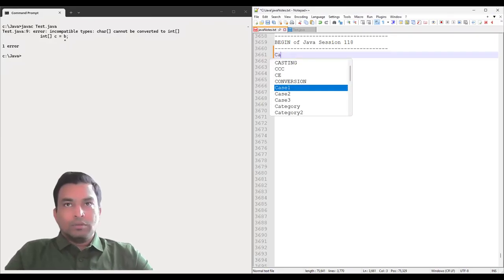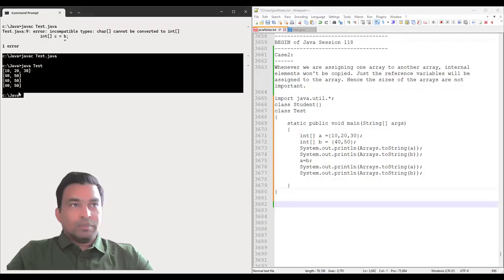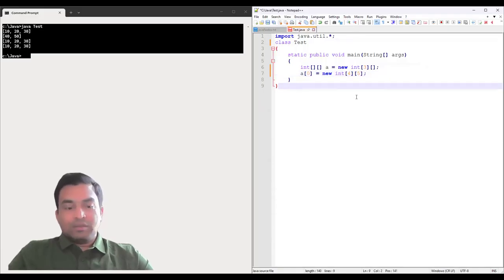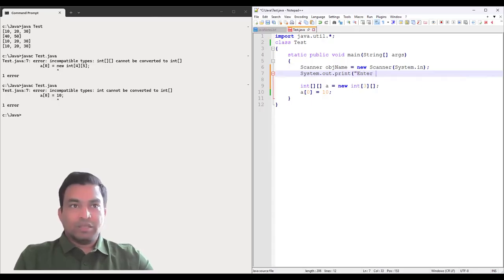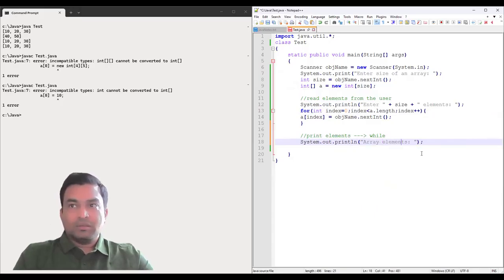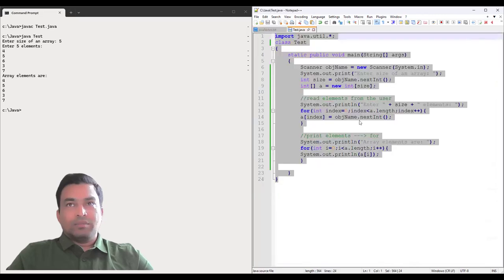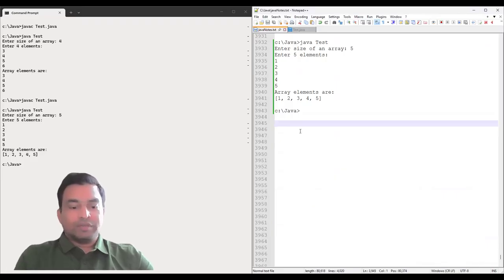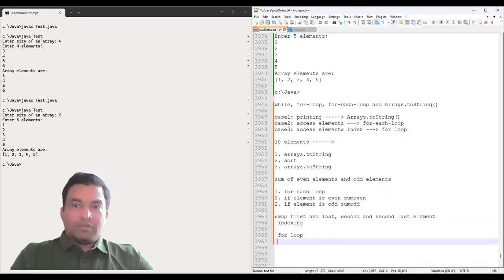Java Session 118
This Java Session 118 covers: Arrays or Array Data Structure - Part 4